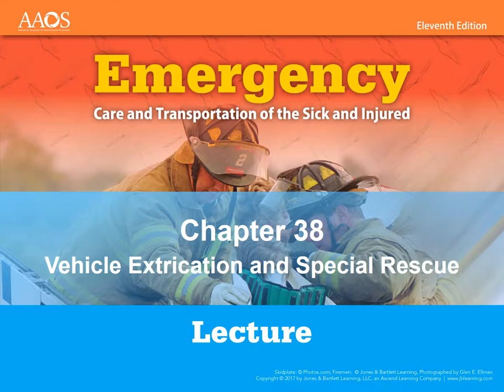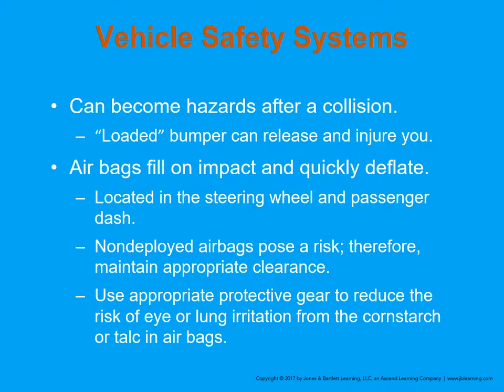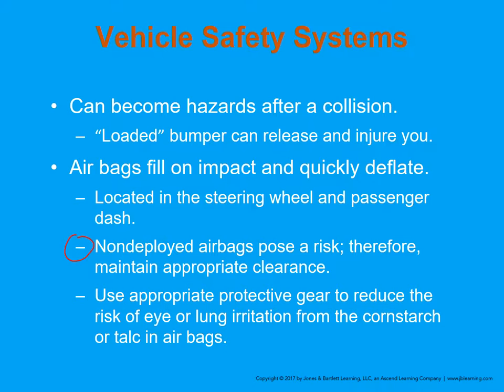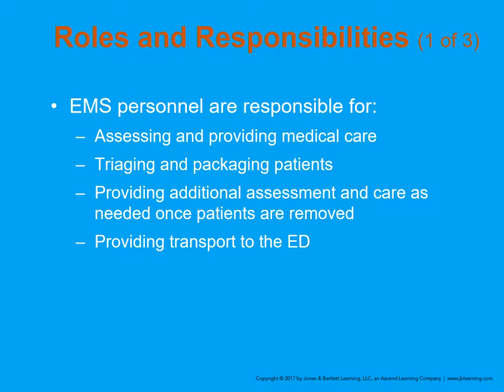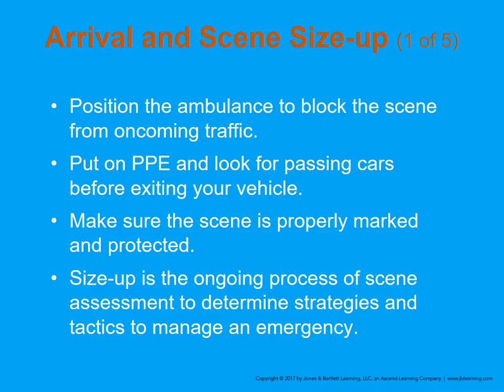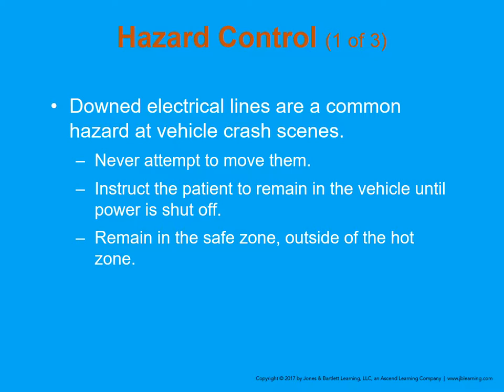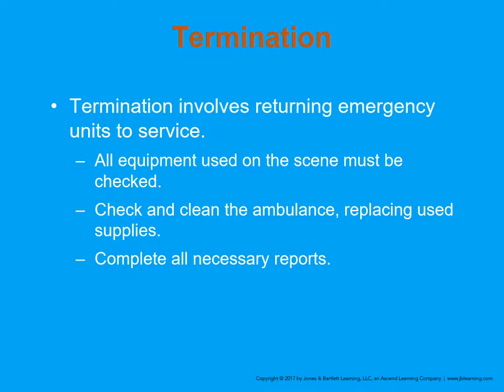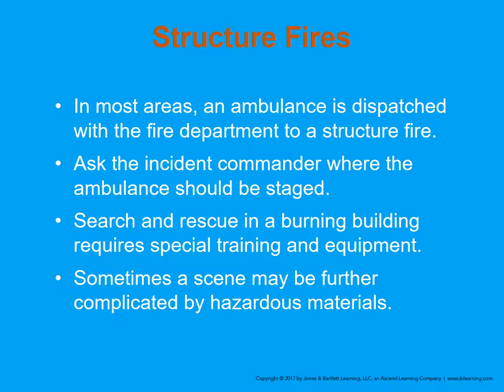Vehicle Extrication and Special Rescue Lecture (EMT)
Ch. 37 Lecture